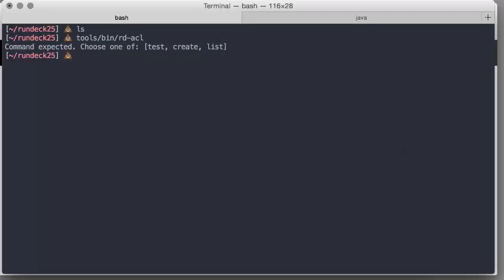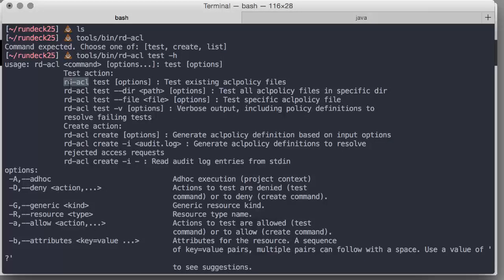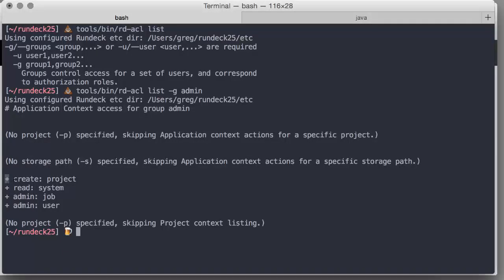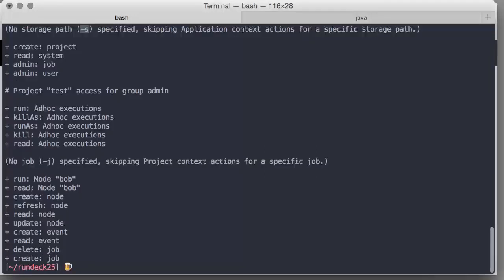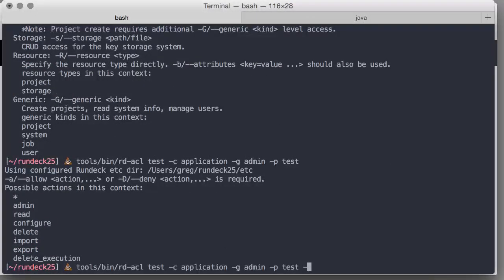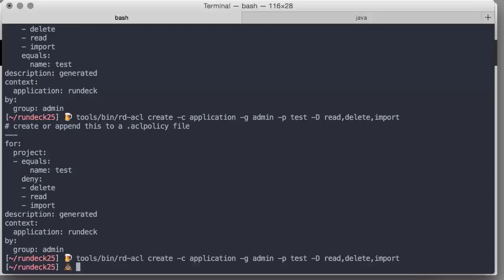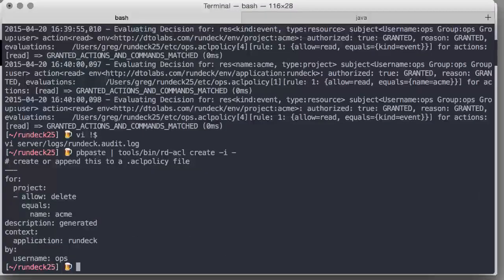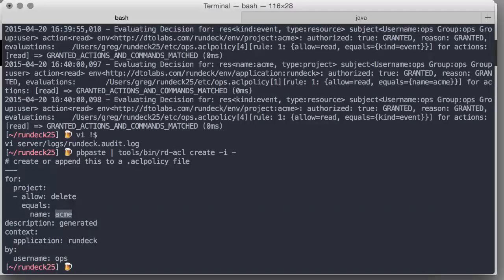Rundeck 2.5: Introduction to rd-acl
This video is an introduction to using the rd-acl tool in Rundeck 2.5